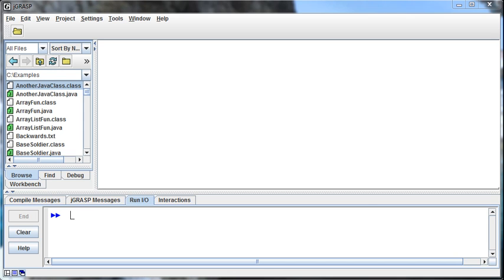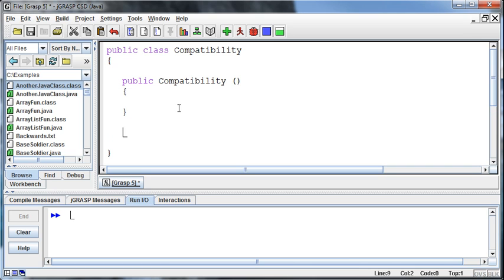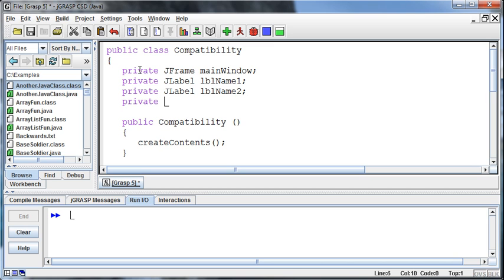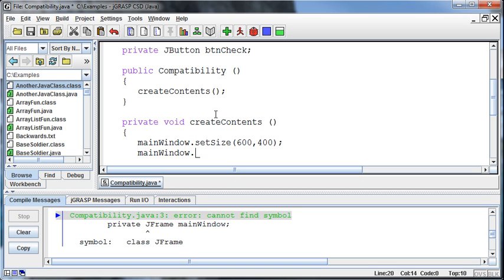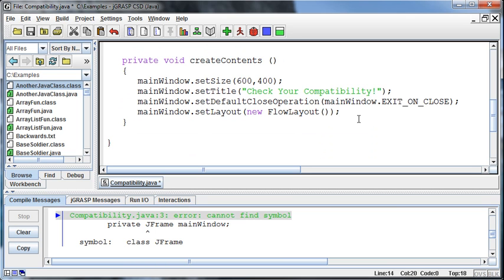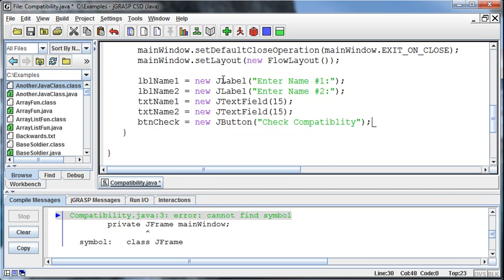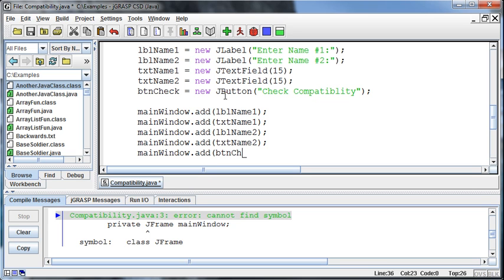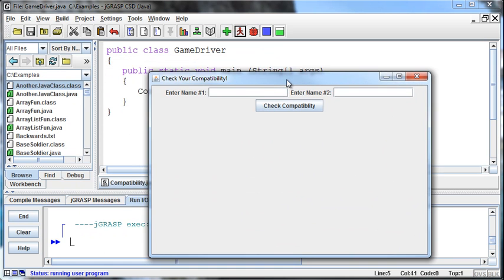GUI Example - Part 01